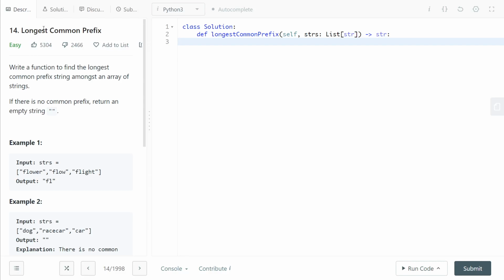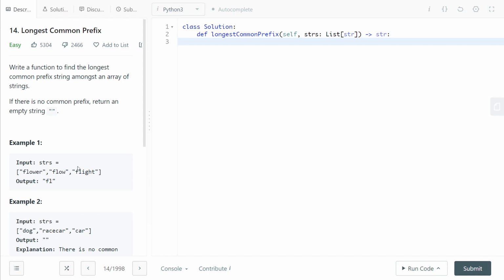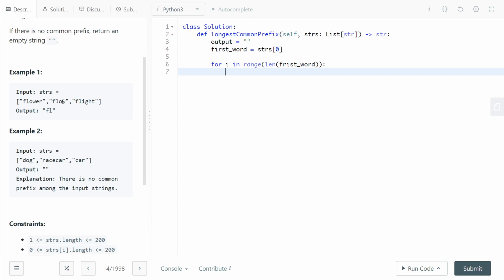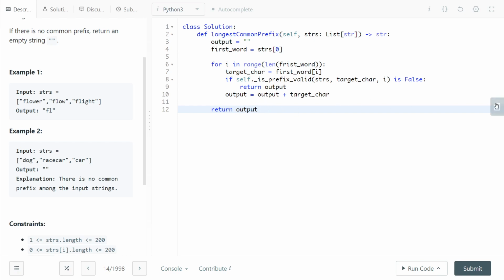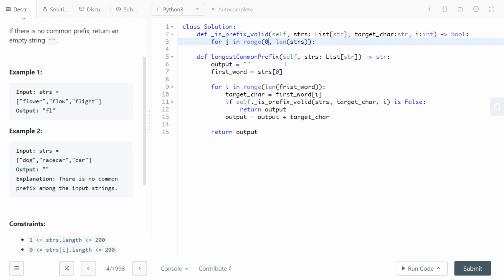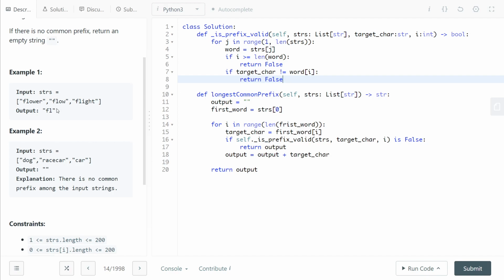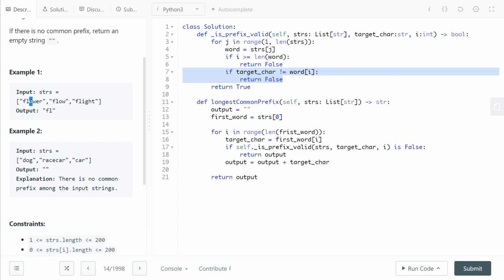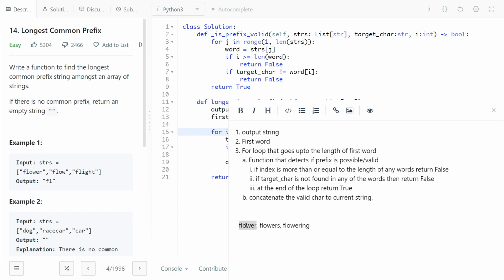Longest Common Prefix - LeetCode - Python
14 - Longest Common Prefix - LeetCode solution in Python

Time Complexity: O(N), where N is the total number of characters in all of the strings/words

Space Complexity: O(M), where M would be the number of characters in the first word.